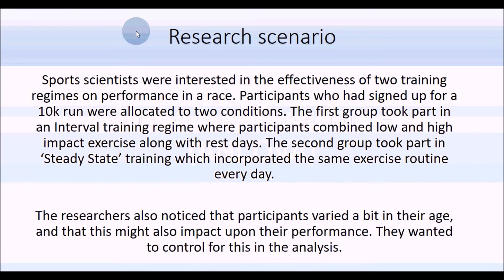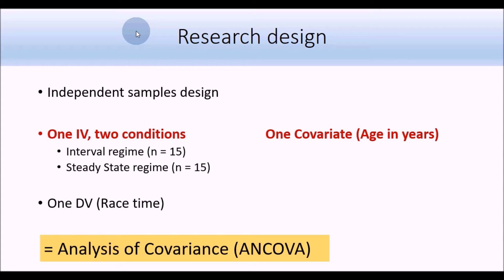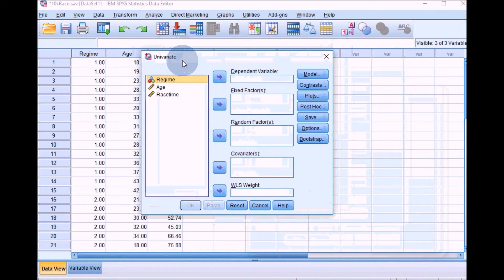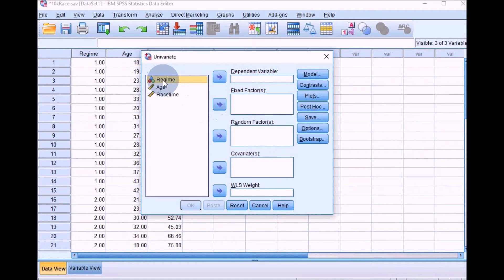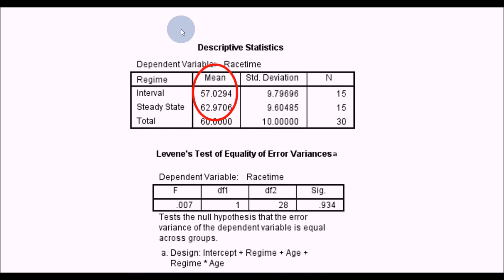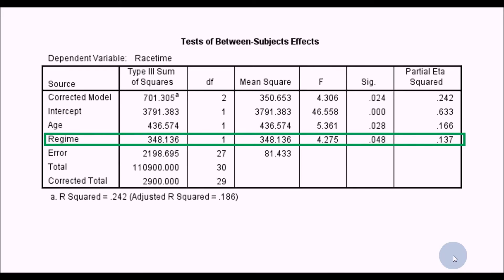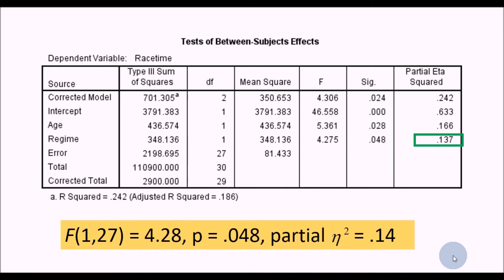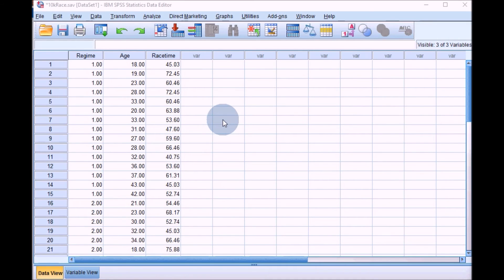Practical6A: ANCOVA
Running Analysis of Covariance in SPSS, plus some additional assumptions of ANOVA